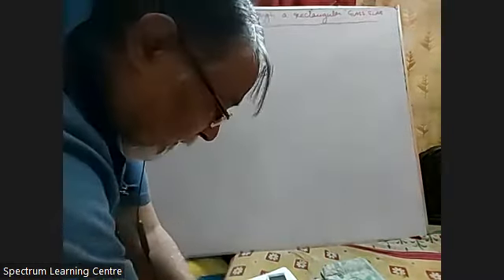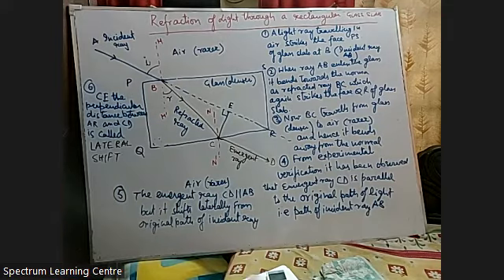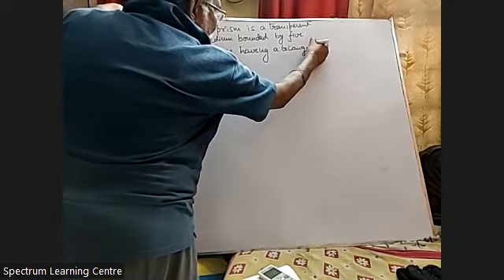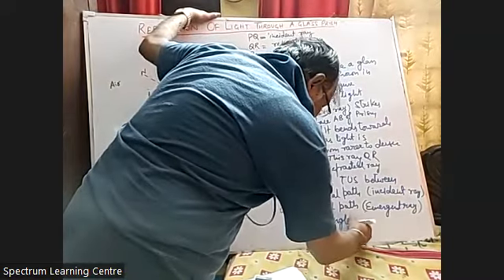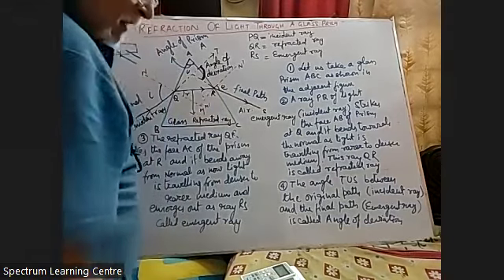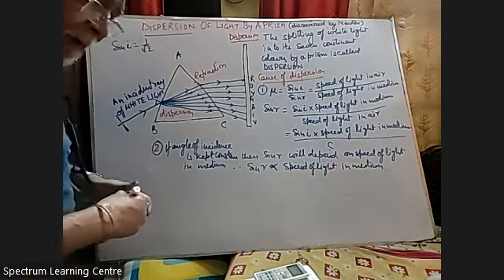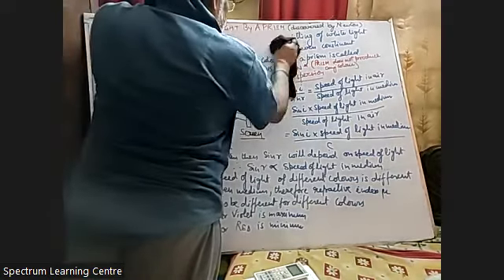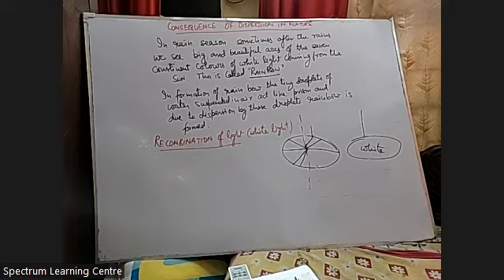ICSE CLASS VIII PHYSICS REFRACTION OF LIGHT THROUGH GLASS SLAB PRISM, REFRACTION AND DISPERSION,